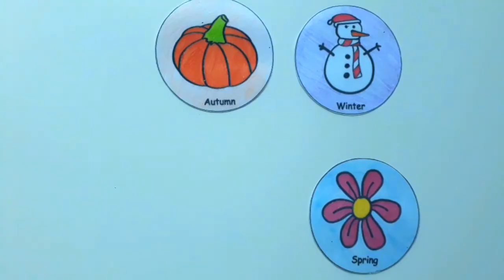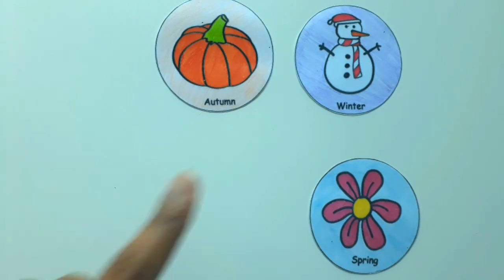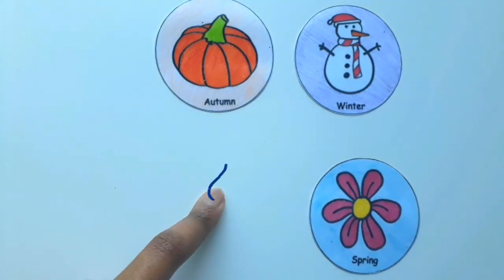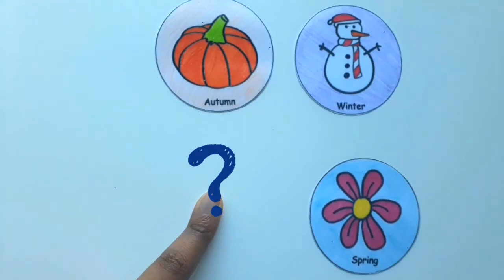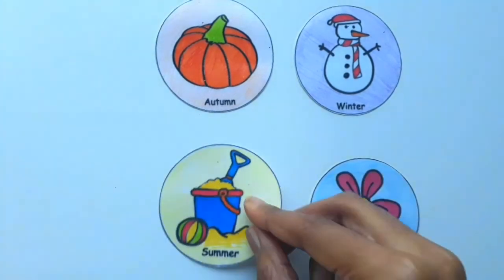English with Dana- Seasons (Cycles 2 and 3)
Hello!
In this video we will learn the vocabulary for the four seasons in English.